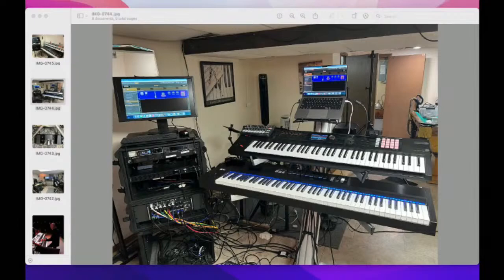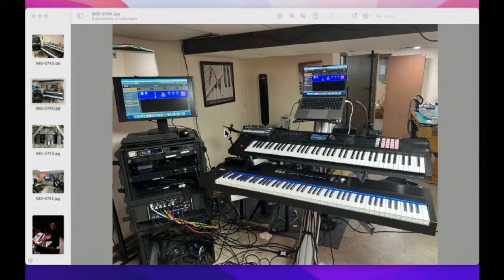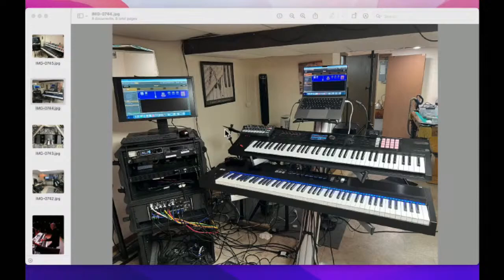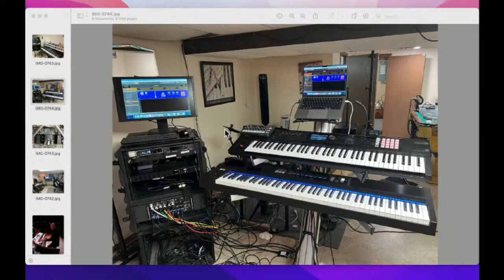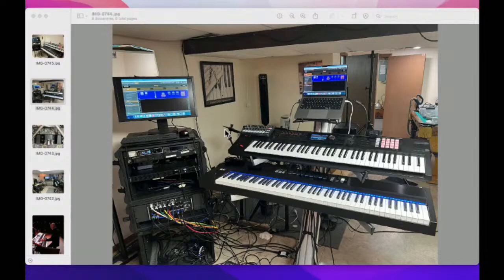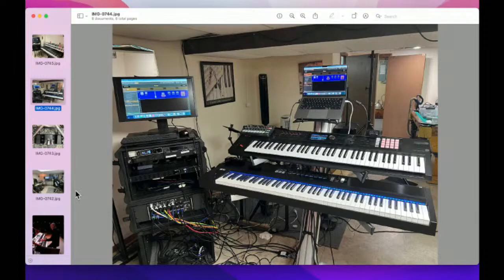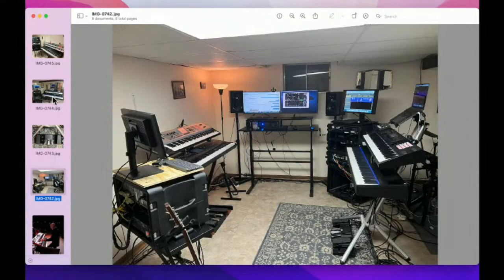Using Gig Performer 4 as a Multi-Instrumentalist with Special Guest Jim Erwin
In this video, special guest Jim Erwin talks about how he uses Gig Performer as a multi-instrumentalist in cover bands, and how he migrated from using Windows to Mac. He also shows us his and his drummer's setup for their performances.

⏲⏲ Time Stamps ⏲⏲
0:00 - Intro
0:56 - Nominate us on KVR Audio!
4:14 - Guest for the Week
5:22 - How long has Jim been playing music?
9:22 - What software did Jim use in his career?
18:50 - Best Gig Performer features for Jim
21:26 - Reliability of Gig Performer vs Hardware
26:24 - Why and How Jim Switched from Windows to Mac
30:34 -Jim's Old Setup
36:34 - Jim's Setup Now
45:56 - Q and A: What does Tony think of the feel of the Native Instruments keybed?
47:16 - Q and A: Can color keys be used to show splits that are set up in Gig Performer?
48:44 - Keyboards with the Best Piano-Feel
49:39 - Jim's Gig Performer Setup (Boot Scootin' Boogie)
57:21 - Widgets
1:01:14 - Metronome
1:03:2 - Jim's Gig Performer Setup (You Make My Dreams Come True)
1:04:27 - Jim's Gig Performer Setup (Blinded by the Light)
1:11:27 - Why won't Jim use an iPad for live gigs?
1:14:36 - Scriptlets
1:15:59 - Guitar and Keyboard Hybrid Rack (Pour Some Sugar On Me)
1:18:24 - Guitar and Keyboard Hybrid Rack (Crazy B*tch)
1:21:42 - Sending Information Through MIDI
1:24:39 - Q and A: Has Jim ever considered using Komplete Kontrol?
1:25:20 - Q and A: What does Jim use for lyrics?
1:25:51 - Q and A: What is NKS?
1:26:17 - Keytar and Demo
1:30:43 - Is Jim using a Behringer Mixer as his audio interface?
1:32:58 - Jim's Advice for a New GP User
1:34:52 - Conclusion and What's Coming Up

👉LINKS FROM THE VIDEO:
Nominate Deskew Technologies as Favorite Developer and Gig Performer 4.5 as Favorite Software for Live Performance on KVR Audio
Jim's Migration from Gig Performer 3 on Windows to Gig Performer 4 on Mac
How Jim used Gig Performer during a festival called Purple Jam in the town he lives in